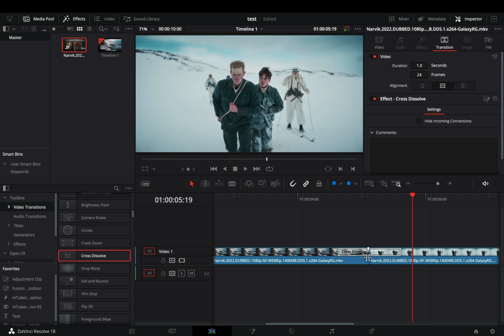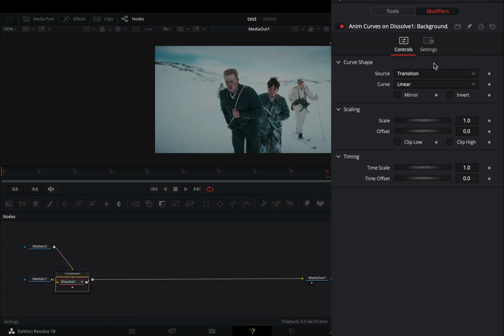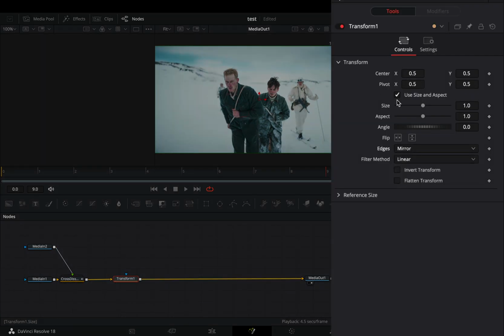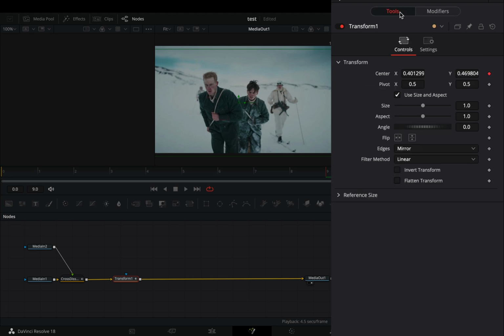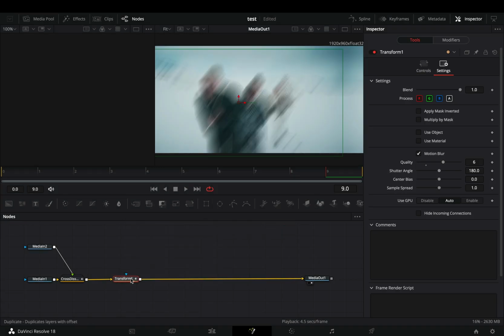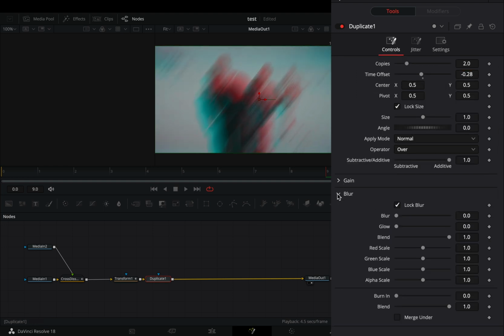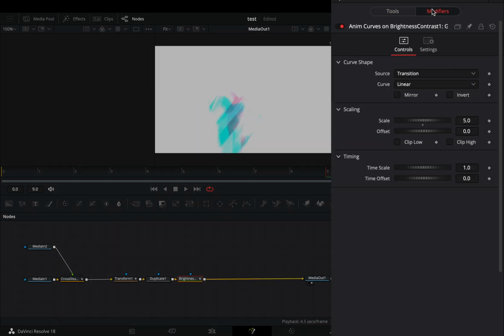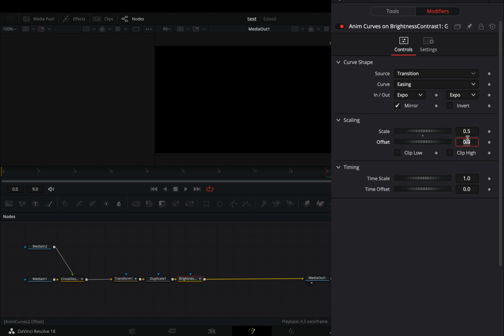Better Shake Transition | DaVinci Resolve 18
simple and easy shake transition in davinci resolve fusion page

you can send them here :

BTC : 1Ecg6F8UnFHnVxsKhbkecqtge11vBhqS5
ETH : 0xB643C1C8B6C75bcB3426F40f8514CB89Fc294abC